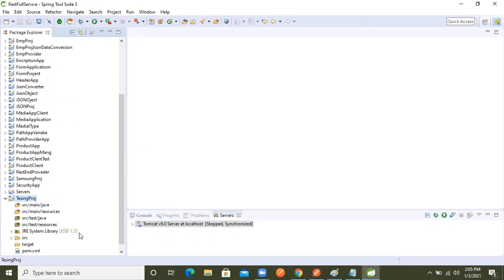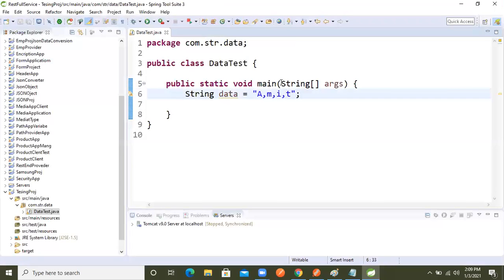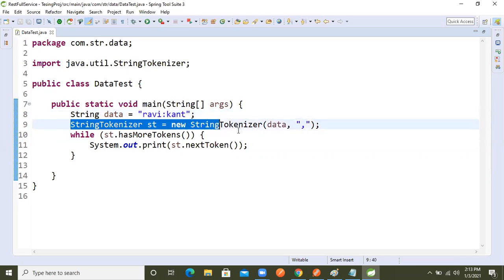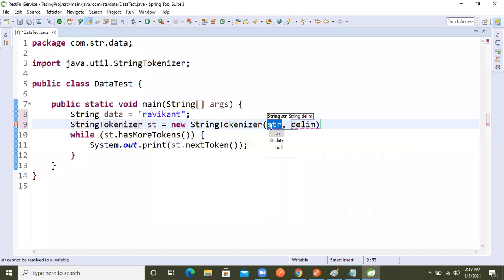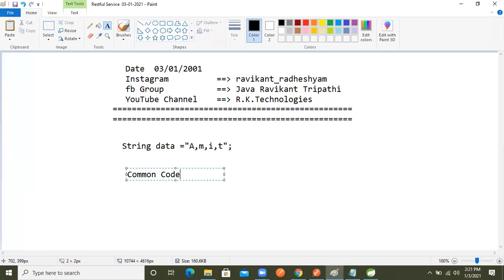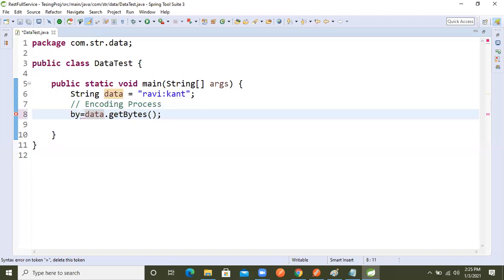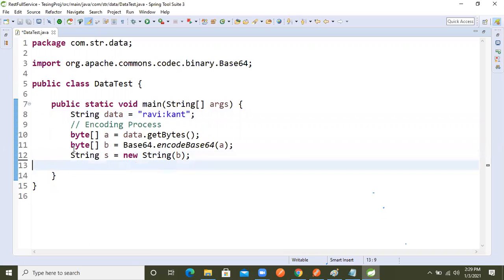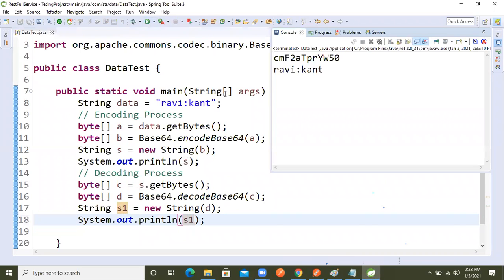Security in Rest using Basic Authorization 1